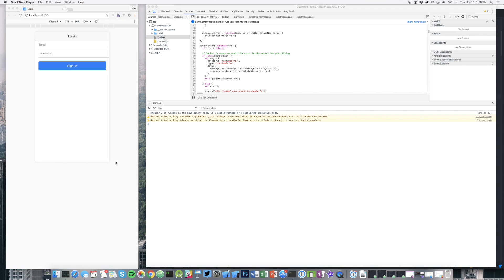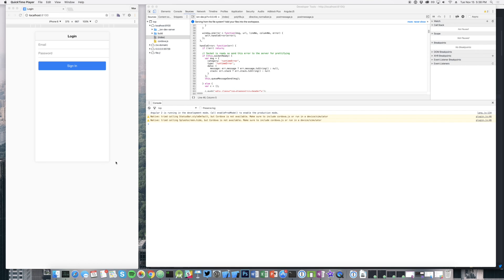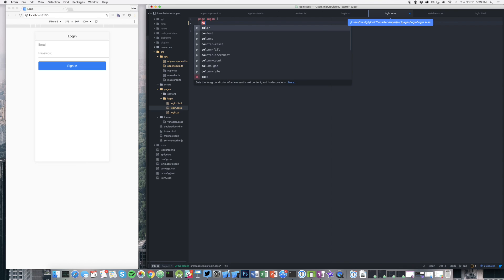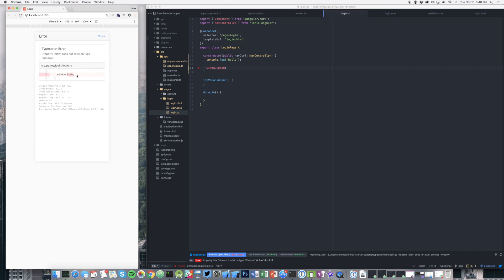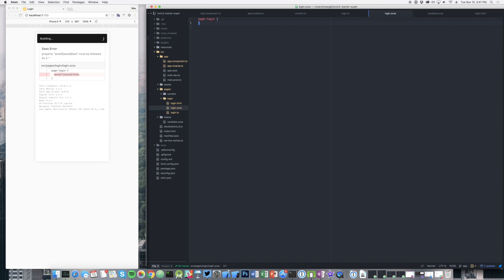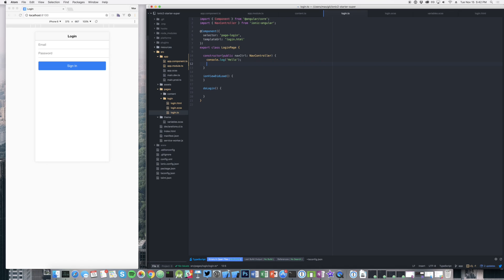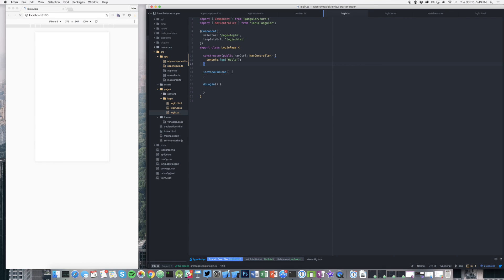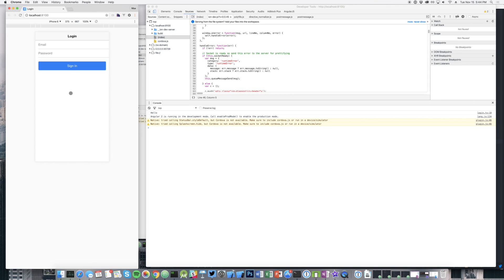Ionic 2 Error Handling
Max quickly reviews the new build feedback in Ionic App Scripts, along with a sneak peak at a few new features that are sure to make your development and debugging faster and easier 👏